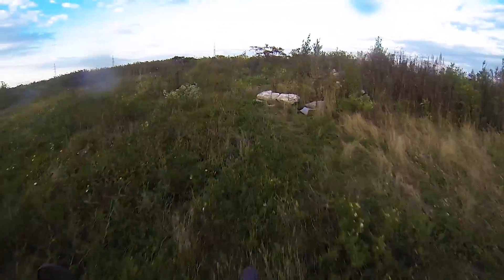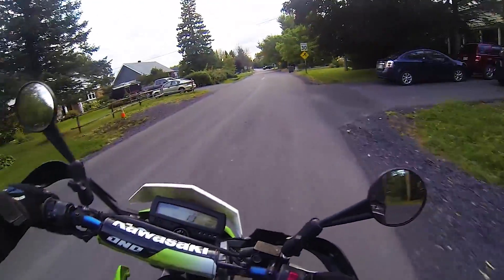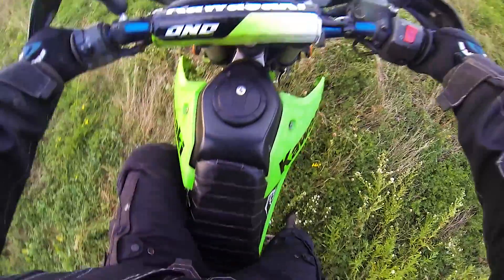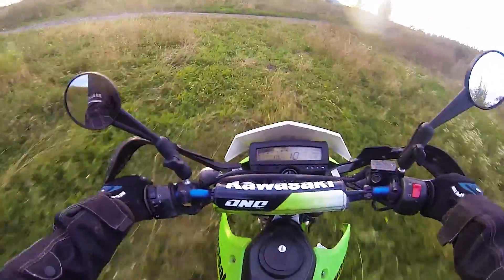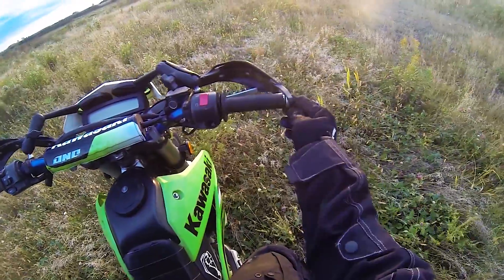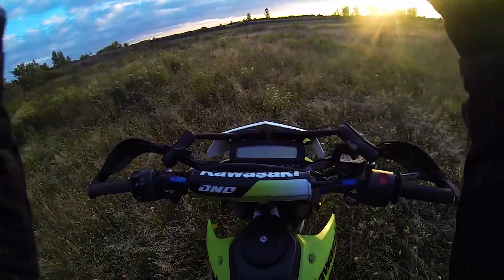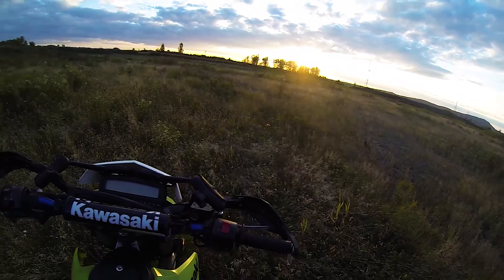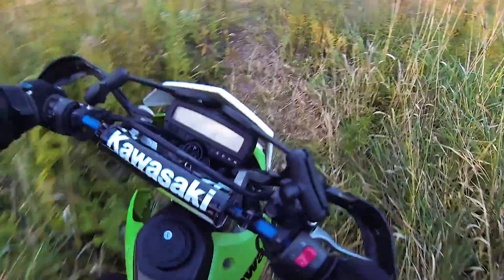KLX 351 Breaking Stuff [project]351 ep8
2009 klx 250s 351 bill blue big bore kit dual sport offroad wheelies hill climb broken shifter riding kawasaki project full face andy

Finding the limits to the KLX's abilities? Hell no! Just breaking stuff along the journey. I do find the limits of this bike eventually, or at least my limits and pain tolerance. Really starting to get a good feel for this bikes power and off road worthiness.

And as i say towards the end of the video, check your fuel mix screw on your carb. 2 1/2 turns made a huge difference in performance!